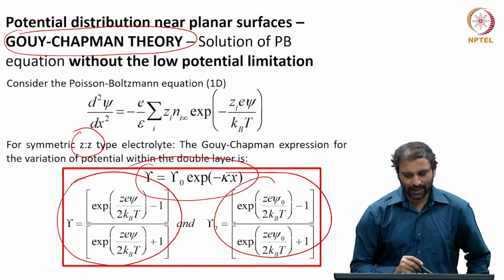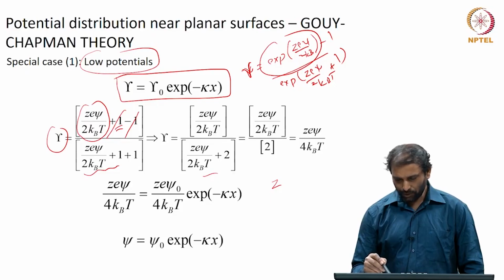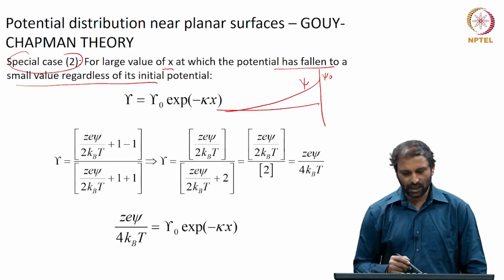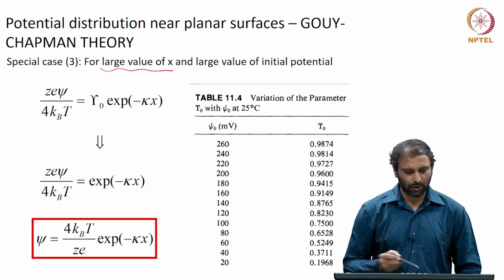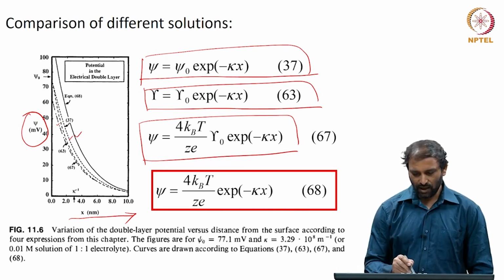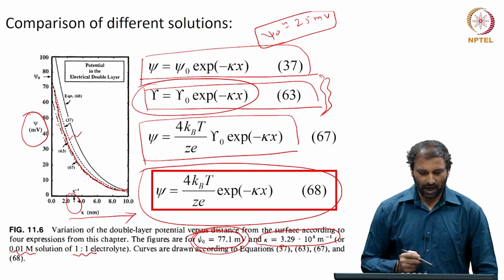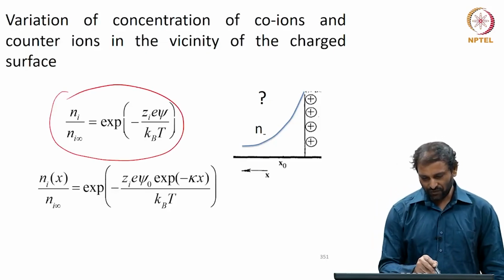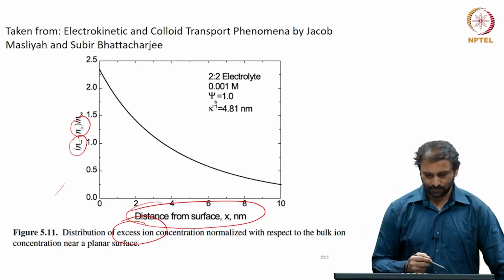Models of electrical double layer: Gouy Chapman Theory - II